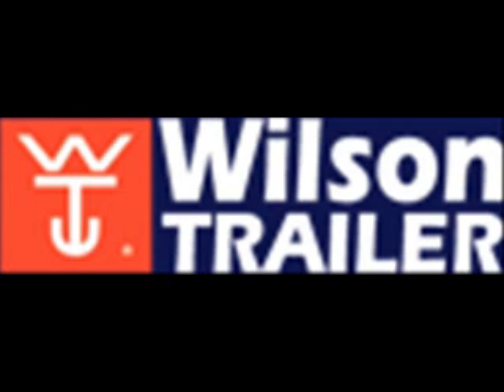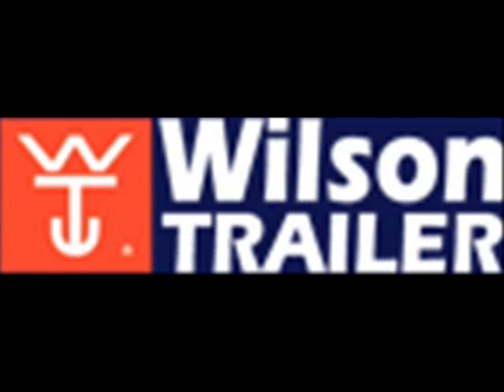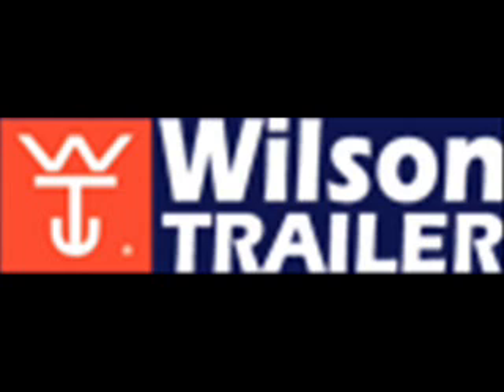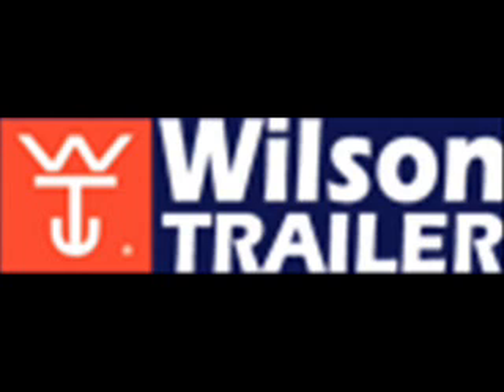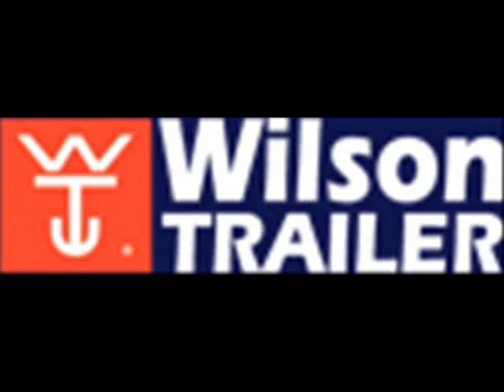noske wilson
Wilson Trailers interview with Noske Transport driver Greg